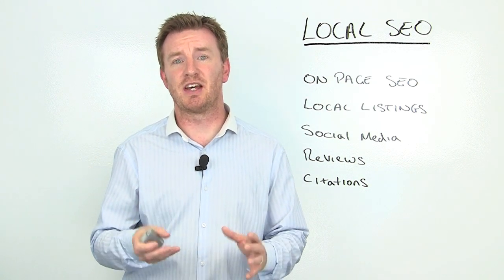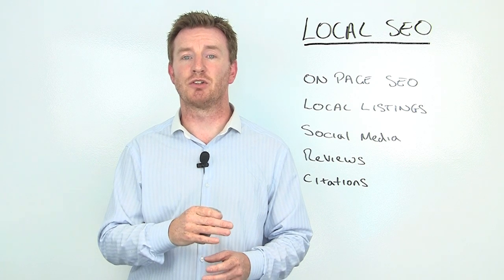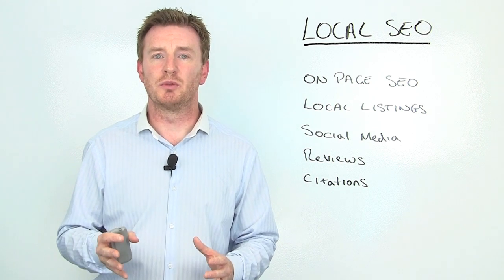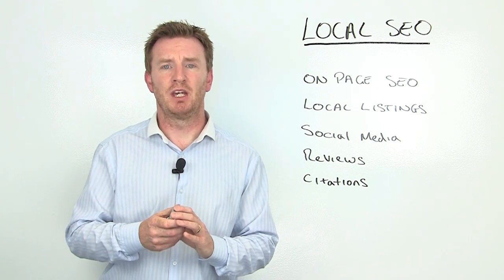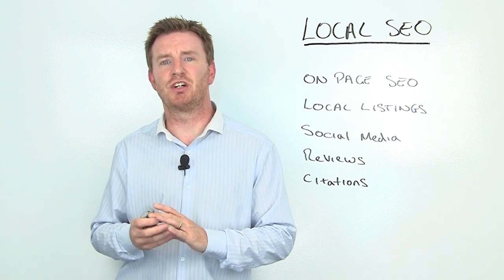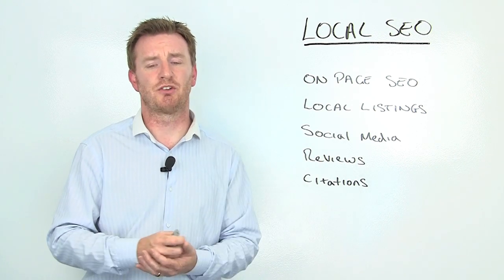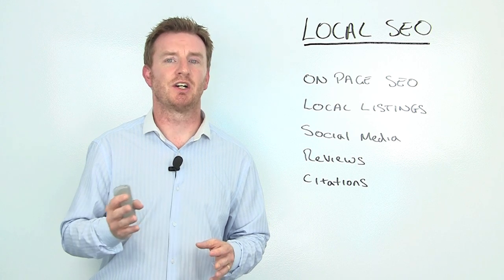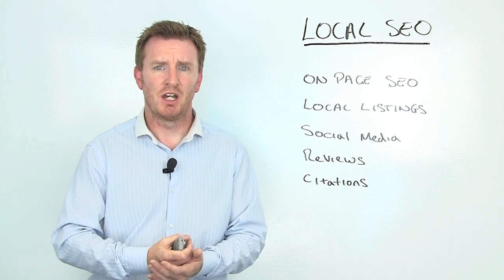The Ultimate Guide To Local SEO And Local Search Rankings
- In this epic 23 minute long video Andy compiles everything you need to know about Local SEO and ranking for local searches. Including On Page SEO, Local Listings, Reviews and Citations.